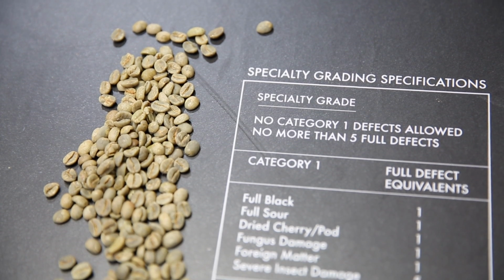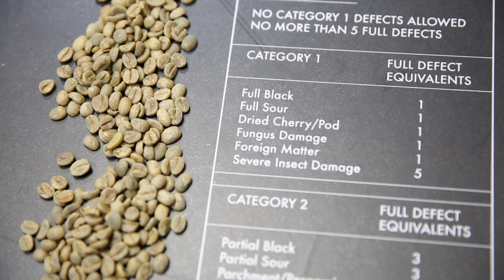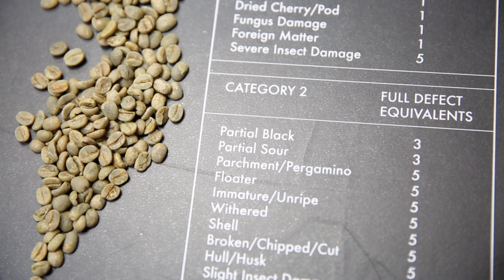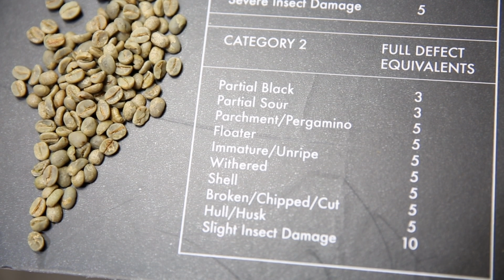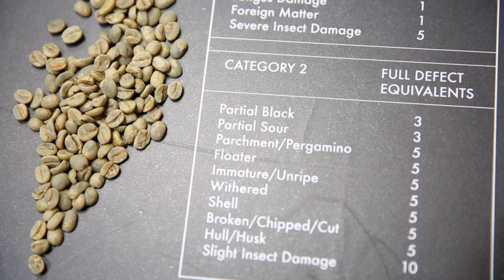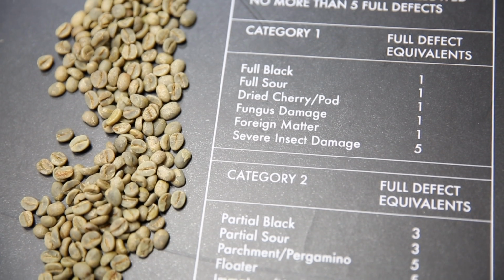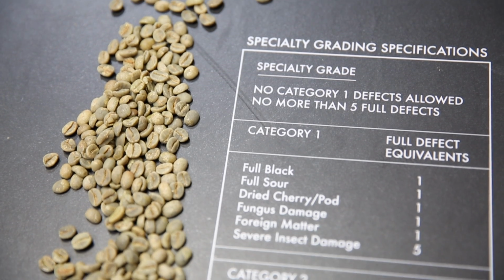Sorting Out Green Bean Defects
WOLFF WEEKLY VLOGG 028  | Kelsey Carr Sorting Out Green Bean Defects

Welcome back! Today we’re going to be looking at another component of the green grading process. So last time we looked at screen sizes, and this time we’re looking at identifying defects. So defects are basically malformed beans and they are going to result in unfavourable flavours or taints in the end cup and we don’t want these.

So we look for defects at two phases, just like we did with the screen grading. So first of all, when we receive a sample of coffee which we might want to purchase, we go through and we look at the amount of defects. Secondly, when we have signed off on that coffee, it arrives into the Wolff Haus, we reevaluate the coffee and check that the range of defects is still in the acceptable.

So defects we look to the Specialty Coffee Association of America to guide us here in identifying and categorising them.  So they differentiate between Category One, or Primary, defects and Category Two, Secondary defects. So there can be multiple beans which make up a total defect. For example, for a Category One of the severe insect damage, which is three or more bites per bean, you need five of them to make a full defect. But for a Category One Black, so an opaque black bean, you only need one to make a Category One defect.

The tolerable range for us, again we’re guided by the Specialty Coffee Association of America, is 0 of the Category One primary defects and under five of the Category 2 secondary defects. That’s for a 350g sample.

So what we’re going to do now is look at the process which we go through to identify these defects. We grab our coffee sample, ideally 350g, or whatever you have on hand. Then we put it on a green grading matt, which is just a black matt. Ours is great because it has a list of the defects on it, super useful!

We then go through and sort out, grouping the defects. Then we basically list out how many of each one we have got and then identify how many Category Ones and how many Category Twos. Here again we use Cropster just to identify and keep a track of all of our green grades for coffee.

So there are a few different defects and some of them are more tolerable than others. We don’t expect every coffee to come to us in mint condition, every bean being polished and the exact same size. For example, chips and cuts, if they’ve not got infected, that’s totally fine, as long as they’re below our tolerance for it. Whereas if you’ve got coffee coming in and it’s got one or two blacks, couple of sours and a rock, obviously that’s not a coffee we’re looking to purchase.

So that’s the green grading process. So just to summarise, green grading looking for defects is an extremely important process for us. Defects can result in negative flavours in the end cup, throughout the entire roast, it’s something we don’t want our customers to be drinking. Even worse than that, we’ve also got foreign objects like sticks and stones which can damage equipment. We don’t want to be taking out anyone’s grinder any time soon.

So we have a range of acceptable defects and as long as there’s no Category One and there’s under five Category Two then it’s acceptable.Anything that’s not acceptable, we just don’t purchase. So looking for defects is important. Obviously the sensory analysis is more important, but we’ll get to that at a later date. See you!